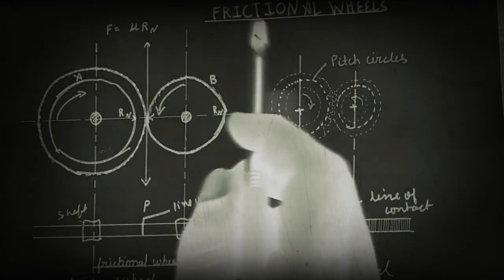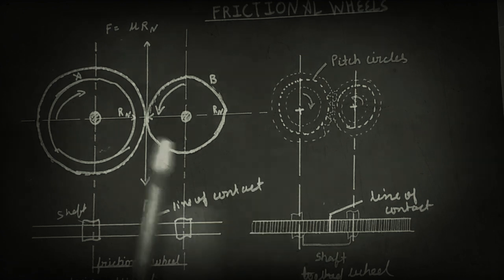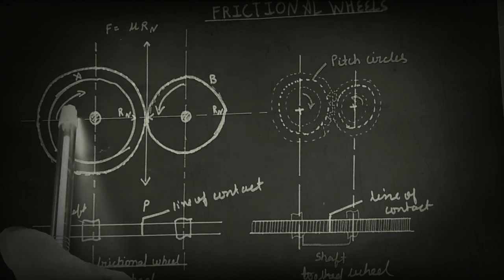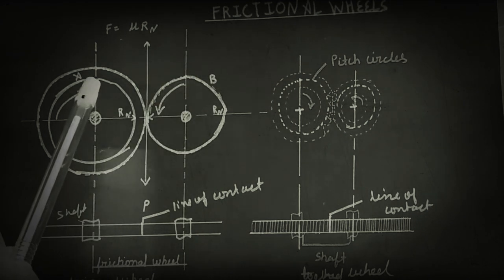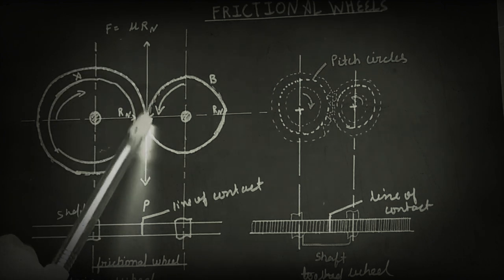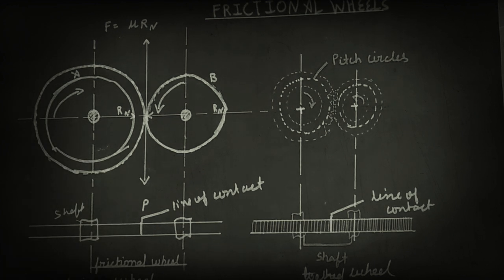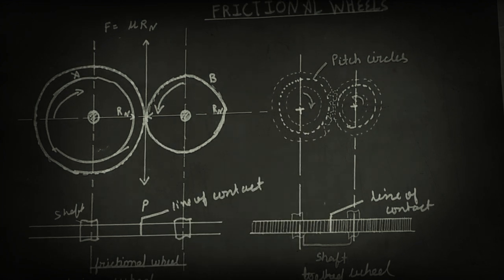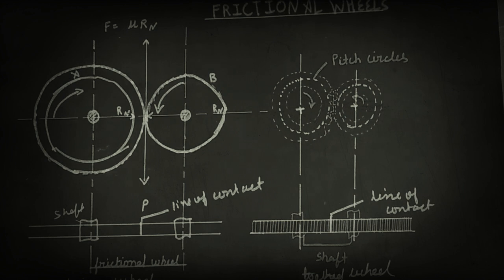What is friction wheel?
What is plain wheel. What is smooth wheel
What is teeth wheel
Friction wheels
32. Friction-wheels. The surfaces of these wheels are made rough, so as to bite as much as possible; one is sometimes faced with leather, or, better, with vulcanized india-rubber.
this topic is belong to the chapter tooth gearing
of the theory of machine
Tribology by Dr. Harish Hirani, Department of Mechanical Engineering, IIT Delhi.

What is FRICTION DRIVE? What does FRICTION DRIVE mean? FRICTION DRIVE meaning - FRICTION DRIVE definition - FRICTION DRIVE explanation.

Source: Wikipedia.org article, adapted under license.

A friction drive or friction engine is a type of transmission that, instead of a chain and sprockets, uses 2 wheels in the transmission to transfer power to the driving wheels. This kind of transmission is often used on scooters, mainly go-peds, in place of a chain. The problem with this type of drive system is that they are not very efficient. Since the output wheel (leather covered wheel) has width, the area of contact is spread across various radii on the primary disc. Because the tangential velocity varies as radius varies, the system must overcome velocity differentials across the surface. The compromise is slippage of the leather to metal contact area which creates friction, which in turn converts much of the energy transfer of this system into heat. Heat generation also requires a cooling system to keep the transmission working effectively.

Friction drive has been most successfully used in low-power applications, such as driving phonograph turntables.

Automobiles using this drive system included the Anglo-Dane, the Arista, the Armadale, the Astra, the Allvelo, the Bukh xu0026 Gry, the Cartercar, the Crown 12HP Model Two (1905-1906), the Davis Totem, the Kelsey, the Lambert, the LuLu, the Metz, the Ner-a Car, the Richardson and the Turicum. The Turicum's friction drive consisted of a flat steel disk coupled directly to the engine. This primary disk subsequently drove a smaller leather covered wheel oriented normal to its surface. Assuming a constant rotational velocity on the primary wheel, the angular velocity on the disk's surface will increase proportionally to the distance from the center of rotation. Therefore,